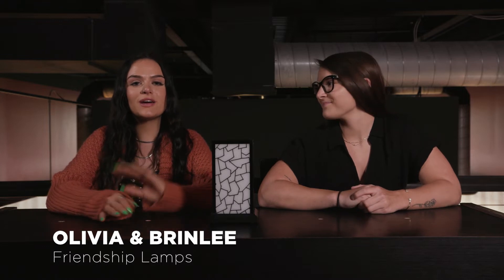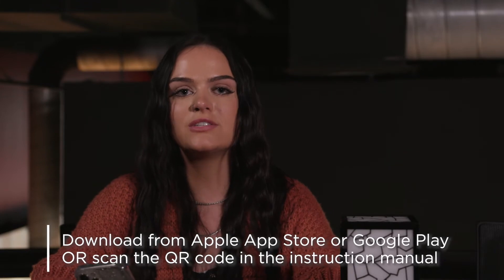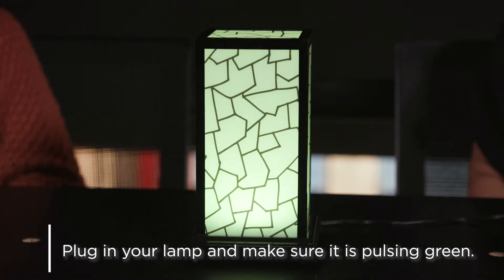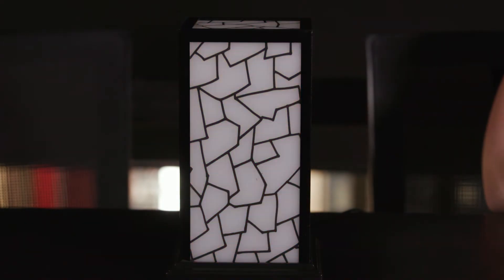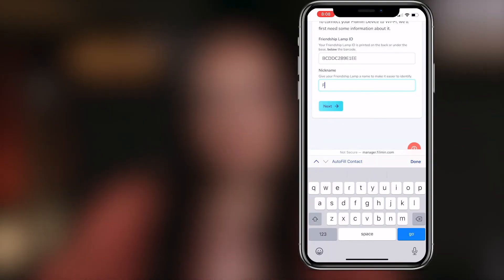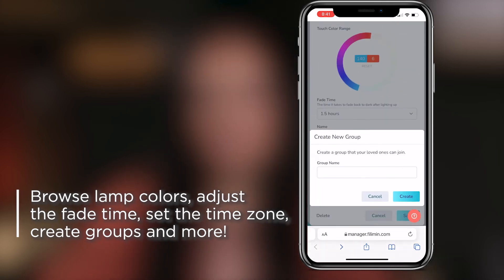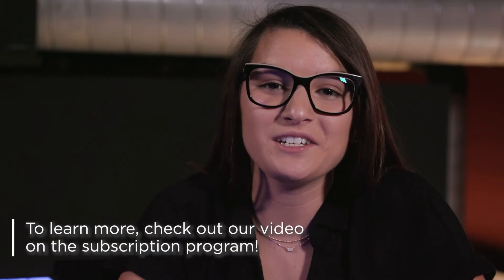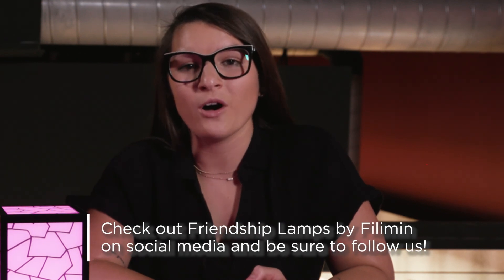Friendship Lamps Set Up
Congrats! You now have a Friendship Lamp by Filimin. It is time to set it up. We will help you through the whole process: Downloading our app, connecting to wifi, creating an account, selecting your color, creating and connecting to your group and so much more. We are thrilled to have you as a part of the family. Happy connecting!